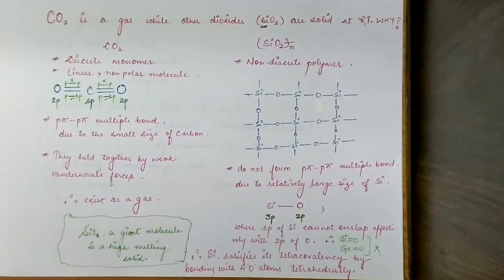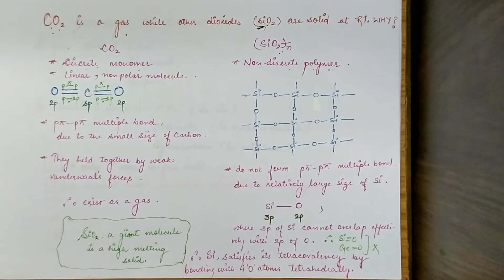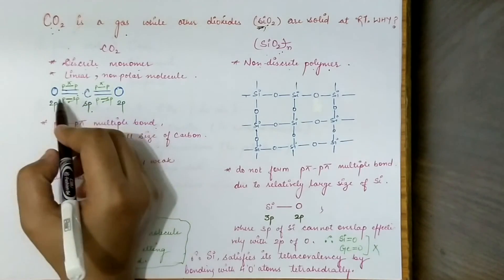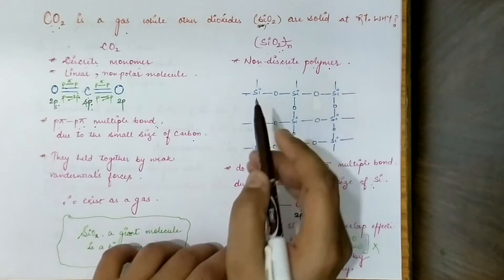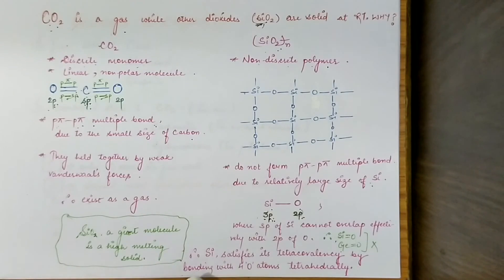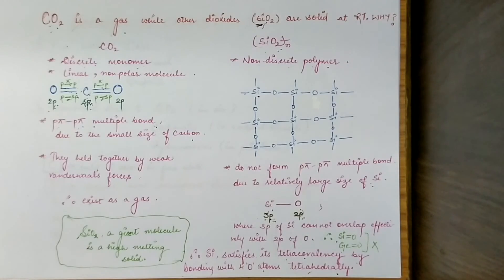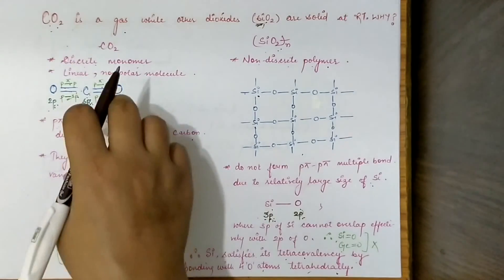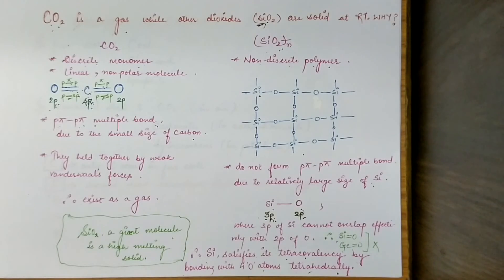CO2 is a gas while SiO2 is a solid. Why?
In this video, Megha will help you understand the structure of CO2 as a linear non-polar molecule while SiO2 as a polymeric structure and the bonding in between them which is the reason for the existence of CO2 as gas while SiO2 as solid. Megha has discussed the hybridisation of the C in CO2 and Si in SiO2.